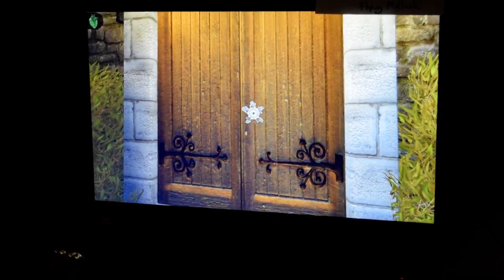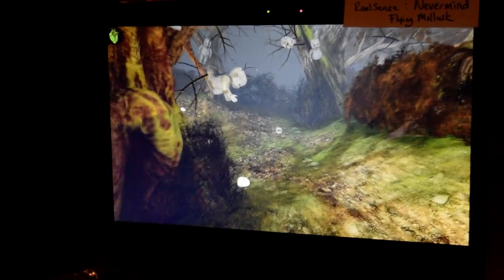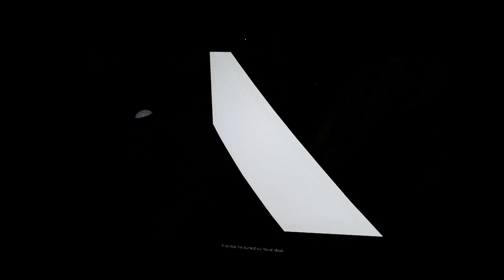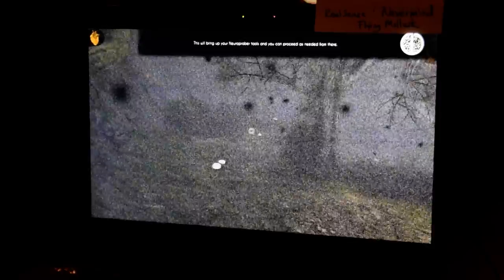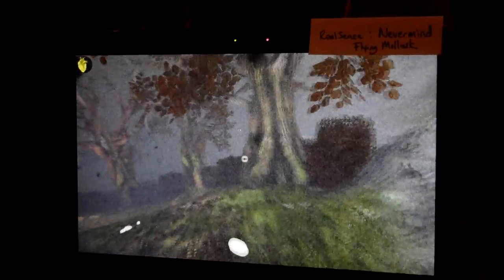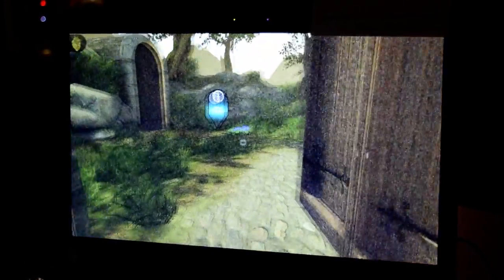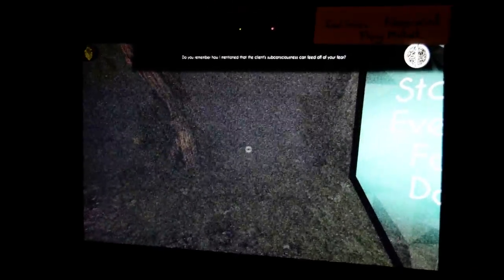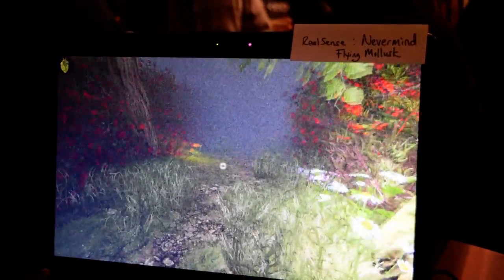NeverMind Gameplay Demo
NeverMind, an indie title from Flying Mollusk uses Intel's RealSense camera to scan your fear and use it in the game with terrifying effects.